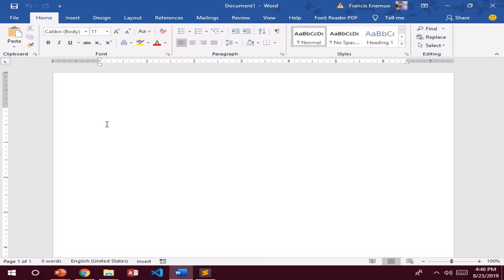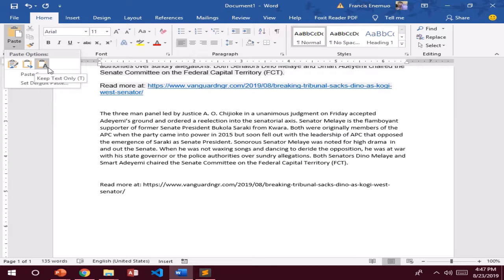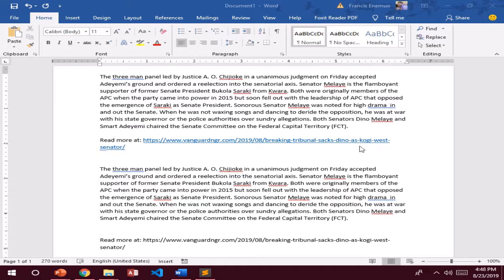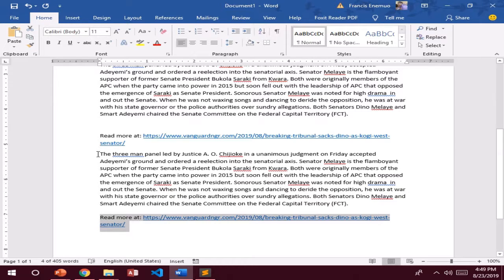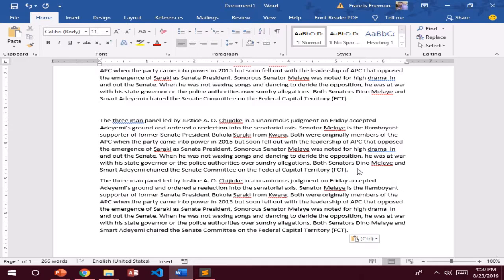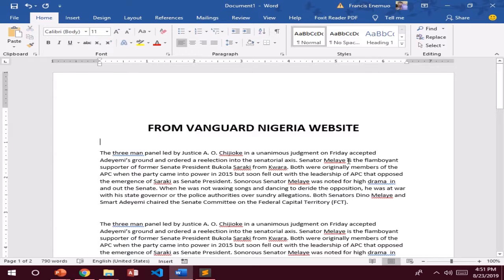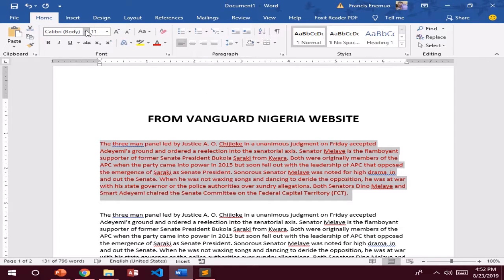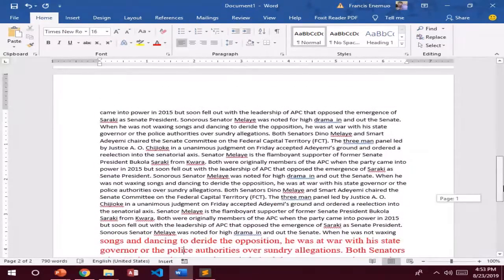Copy, Cut, Paste, Format Painter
The use of Cut, Copy, Paste, Format Painter in Microsoft Excel